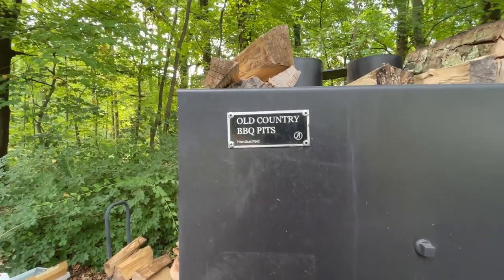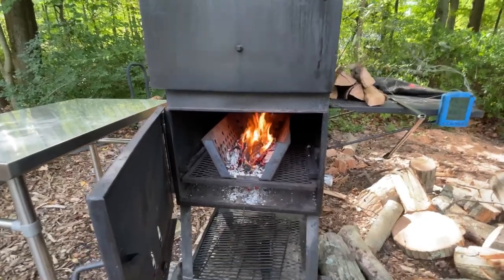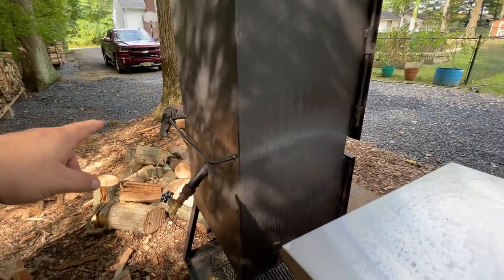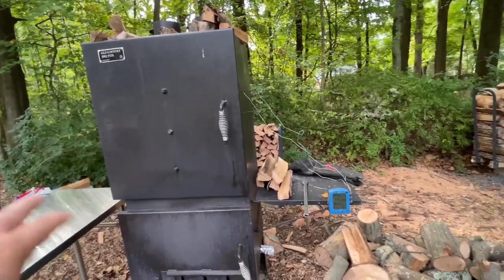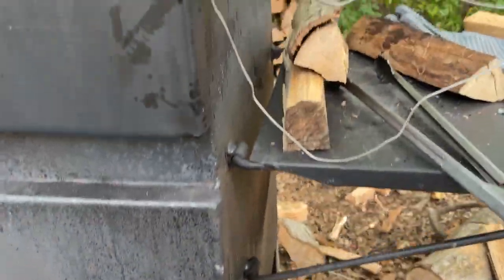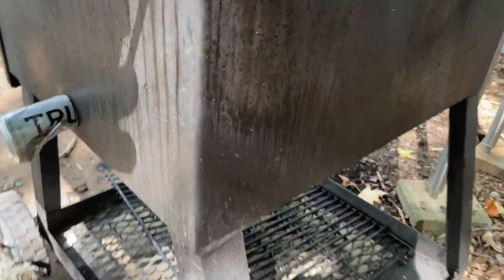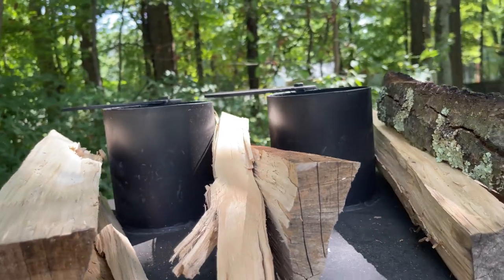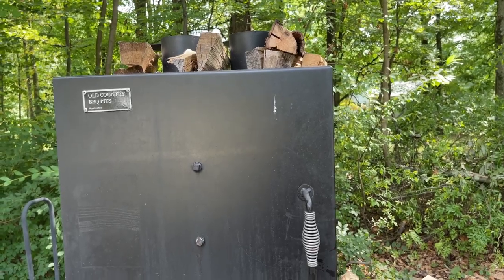Long Term Review Old Country Smokehouse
Long term review of my Old Country BBQ Smokehouse Smoker.  Three years with this smoker has given me an appreciation for its utility, but there are some quality control issues…